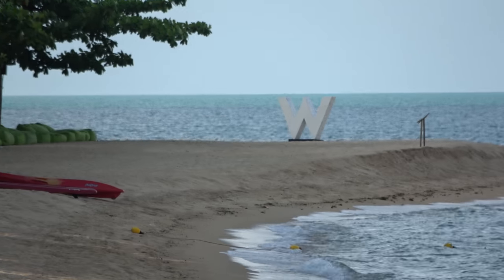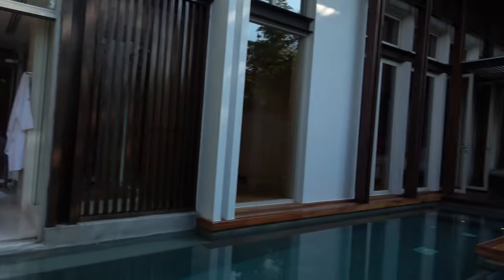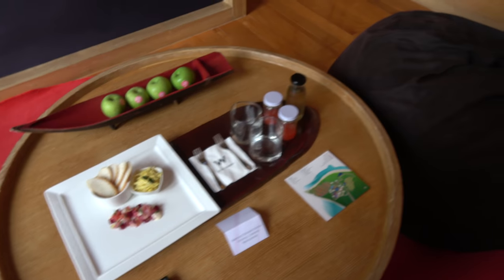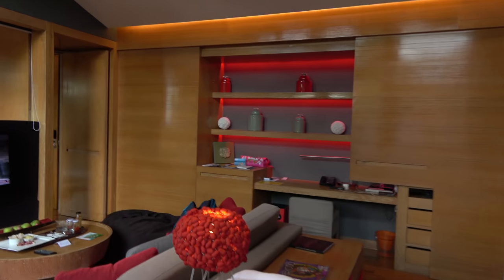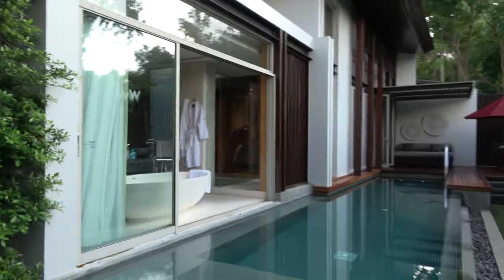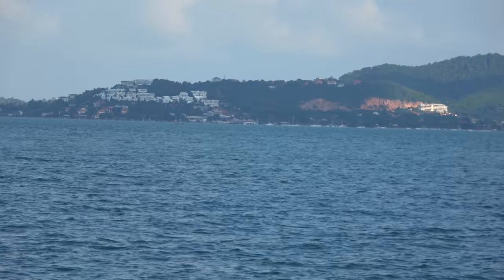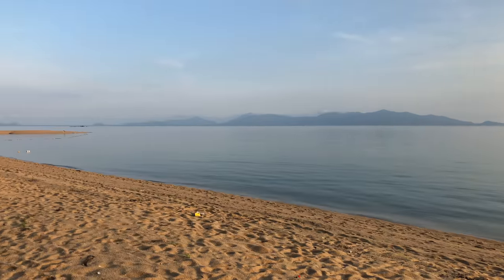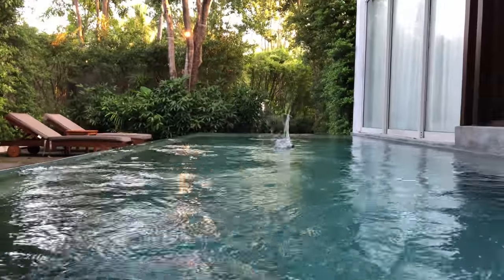W Koh Samui Resort, Thailand - Ocean Front Haven Villa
My Ocean Front Haven Villa at W Koh Samui - great location by the W Beach, Private Pool and Garden, and a well furnished Villa. A tour day and night. And the W architecture is certainly unique...